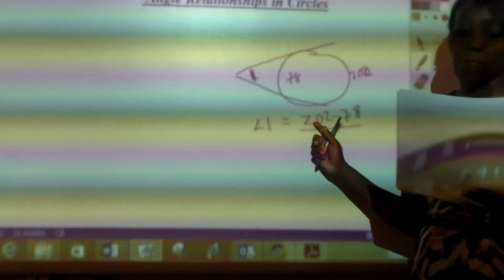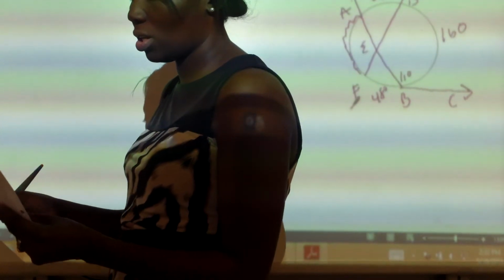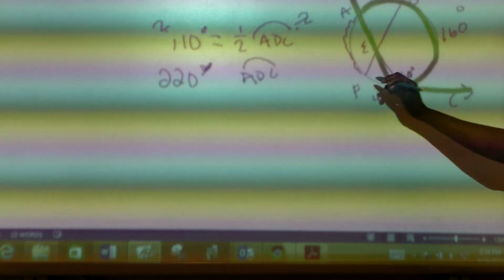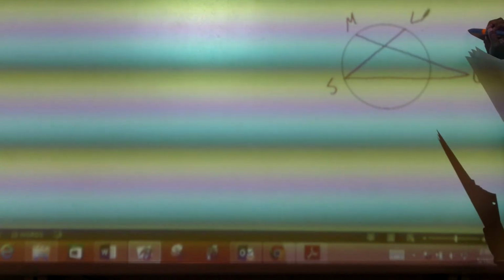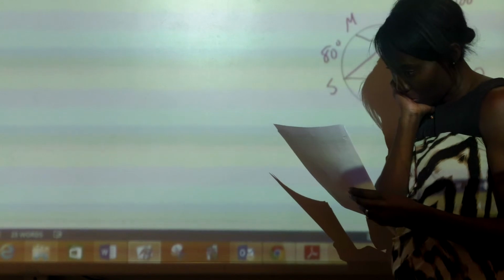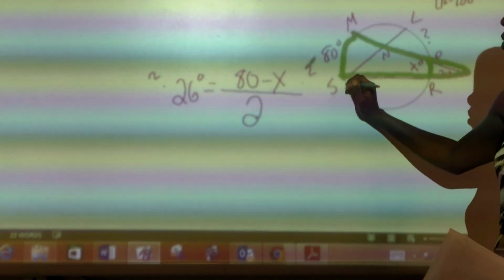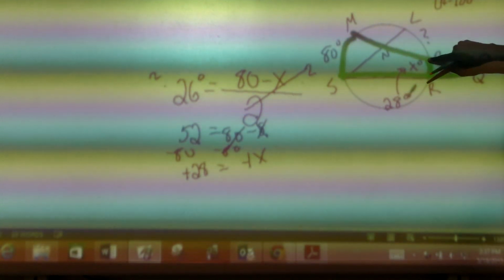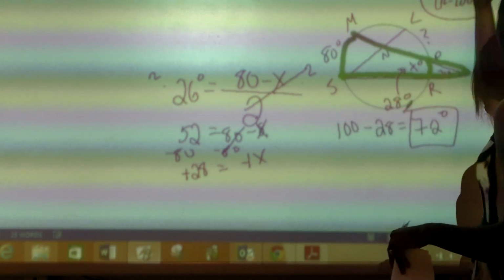11-5 Day 2 Angle Relationships in a Circle